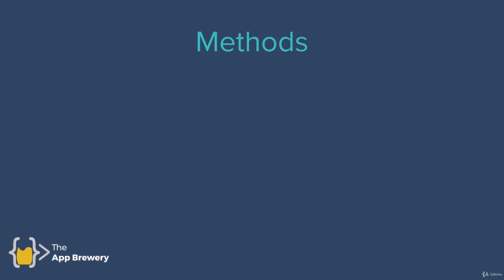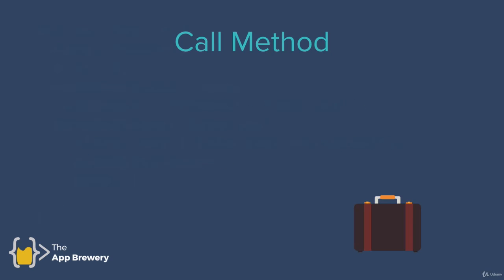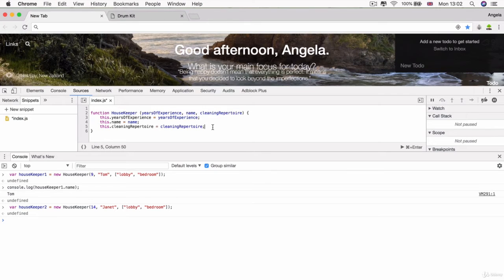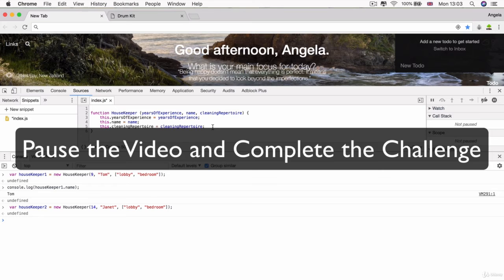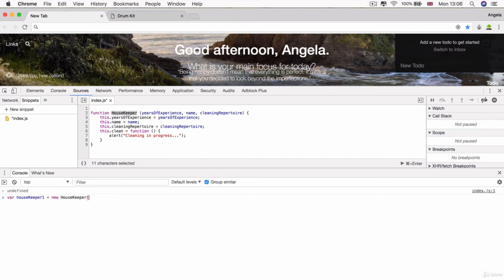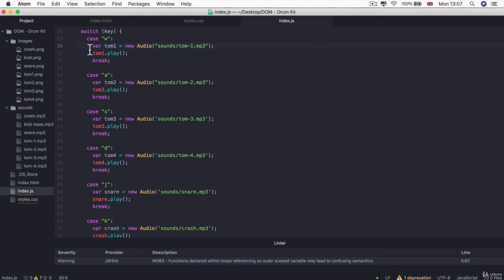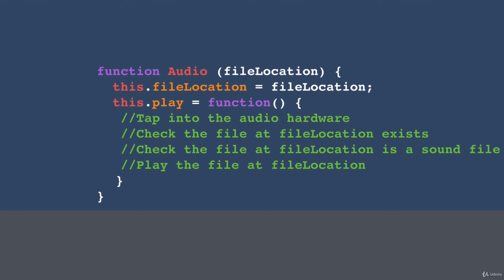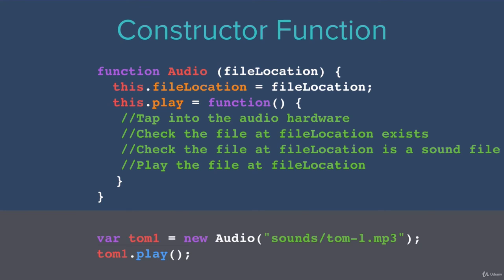131 Objects their Methods and the Dot Notation